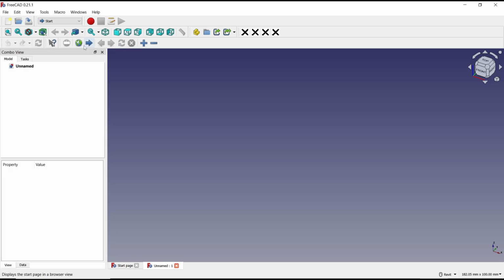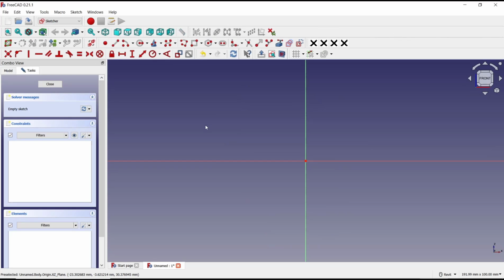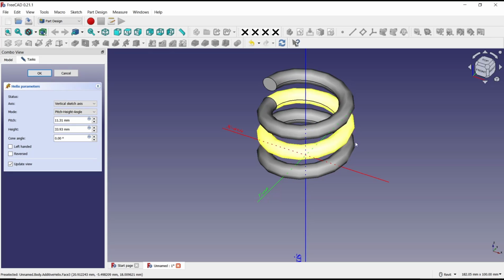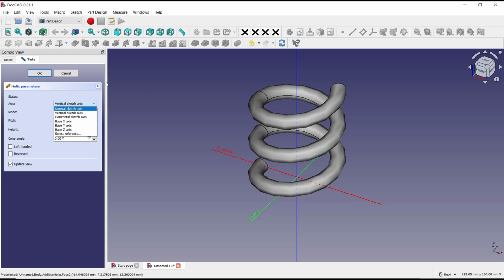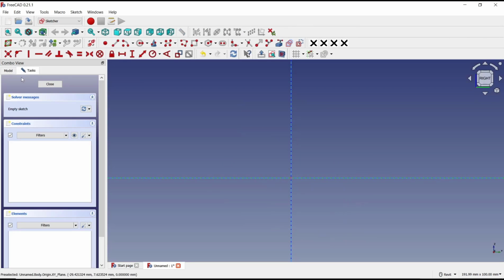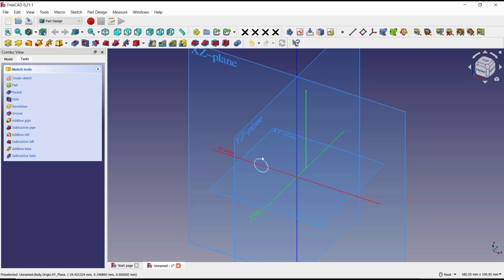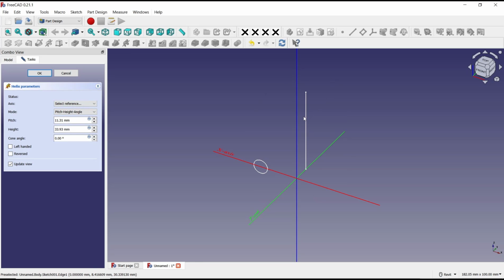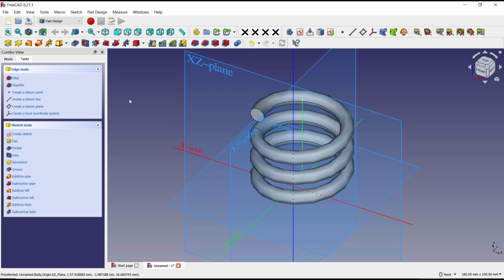FreeCAD How To Additive Helix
Learn how to create an additive helix in FreeCAD with this step-by-step guide. Enhance your designing skills with FreeCAD and explore new possibilities.